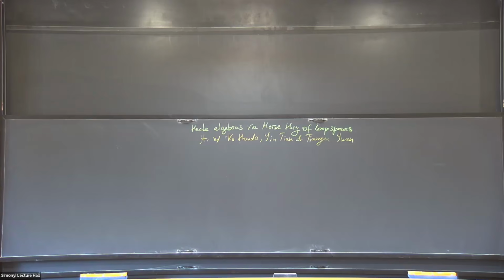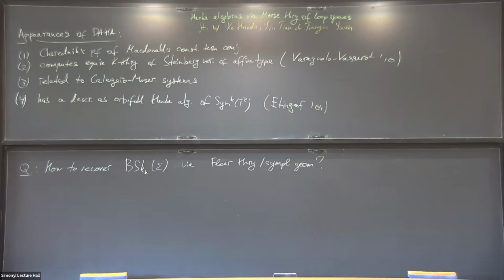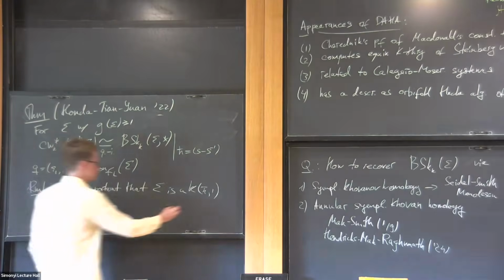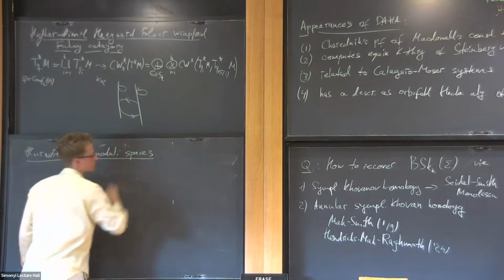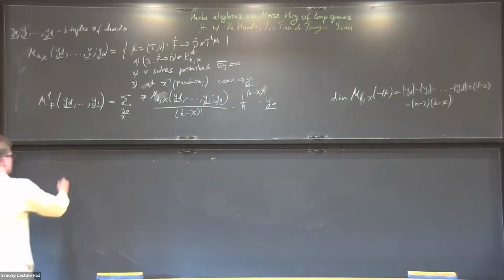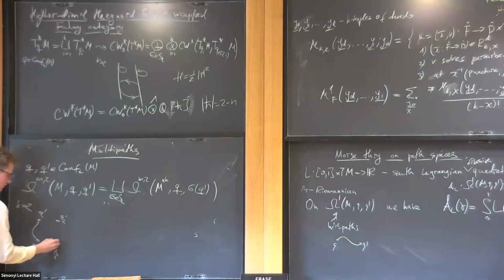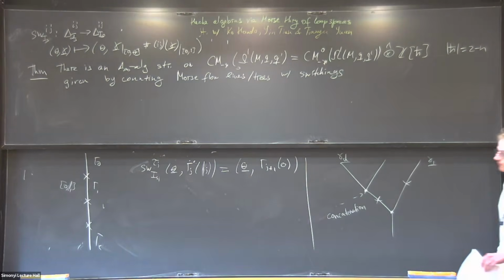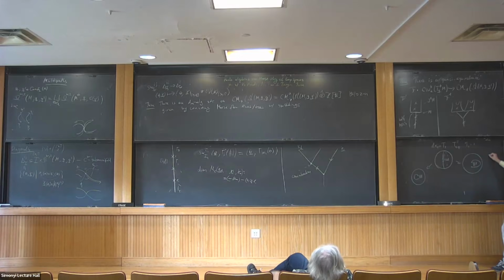Hecke Algebras Via Morse Theory of Loop Spaces - Roman Krutowski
Joint IAS/PU Symplectic Geometry Seminar
1:00pm|Simonyi 101 and Remote Access
Topic: Hecke Algebras Via Morse Theory of Loop Spaces
Speaker: Roman Krutowski
Date: October 7, 2025

Higher-dimensional Heegaard Floer homology (HDHF) is defined by extending Lipshitz's cylindrical reformulation of Heegaard Floer homology from surfaces to arbitrary Liouville domains. The HDHF also serves as a model for Lagrangian Floer homology of symmetric products.
In this talk, I will present a Morse-theoretic model allowing for computations of the HDHF A∞-algebra of k cotangent fibers in the cotangent bundle of a smooth manifold. We apply this model to get an explicit computation of this A∞-algebra for the cotangent bundle of the 2-dimensional sphere. The result of this computation produces a differential graded algebra which may be regarded as the derived HOMFLYPT skein algebra of the sphere.